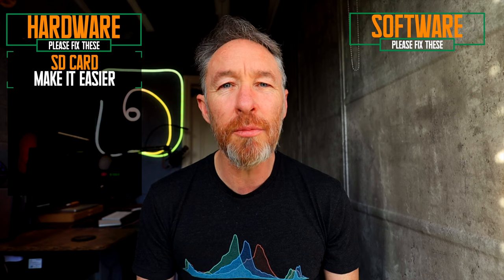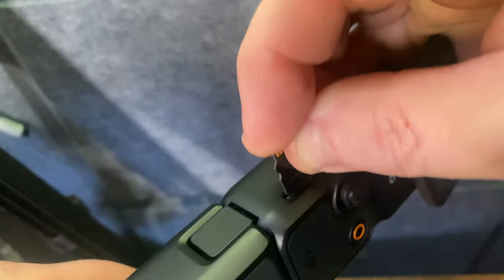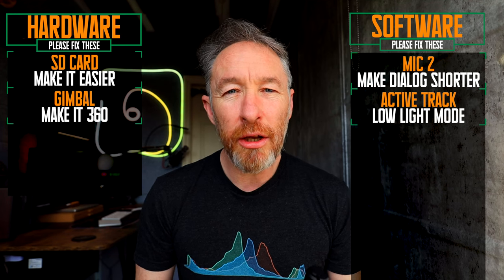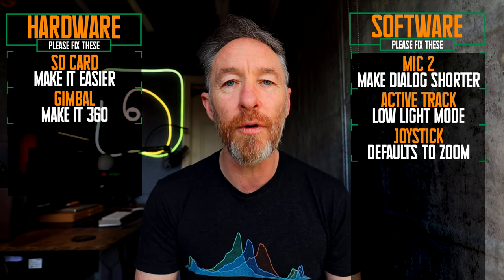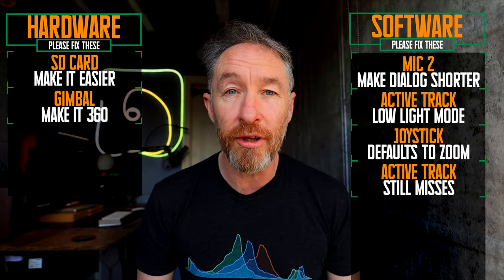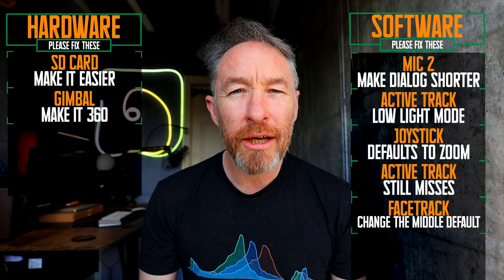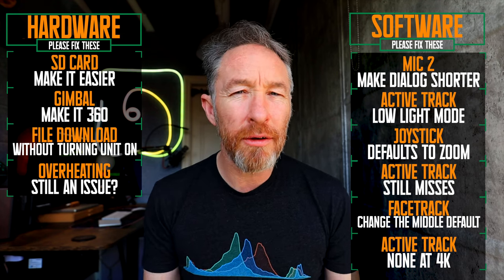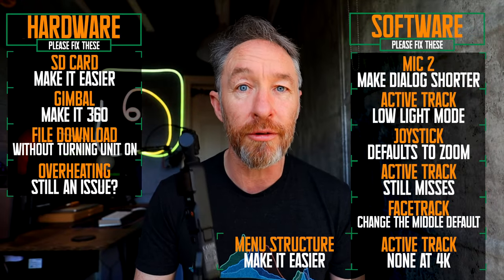Hey DJI Fix THESE OSMO Pocket 3 Issues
When it comes to cameras released in 2023, most would find it hard to argue that the DJI OSMO Pocket 3 was not only the most anticipated but also delivered on almost all of its hype upon release. However, several fixes need to happen to make this the best camera for video content creators.

Lenses:
Canon 16-35mm F4 IS USM L
Canon 24-105mm F4 IS USM L
Canon 70-200mm F4 IS USM L
Canon 50mm F1.8
Sigma 160-600 Contemporary
Sigma 24-70 f2.8
Sigma 24-105 f4

Tripods:
joby Gorillapod 3k Kit